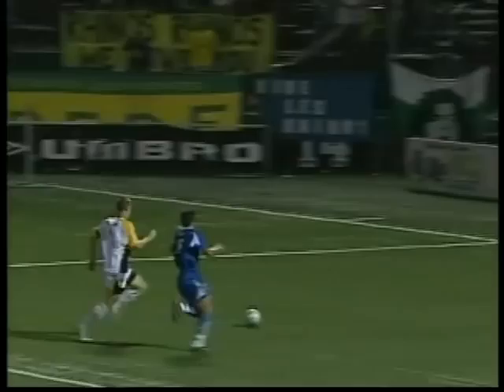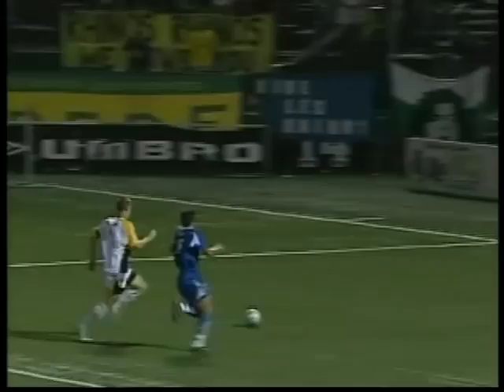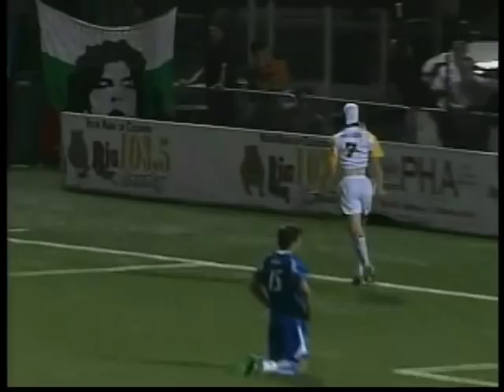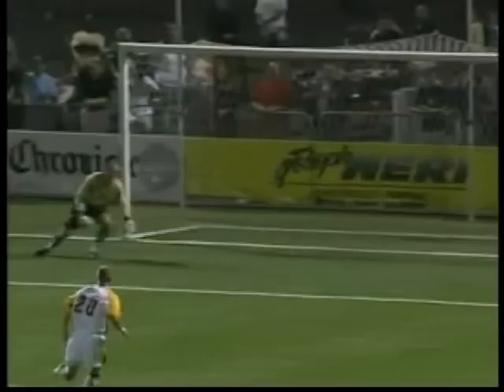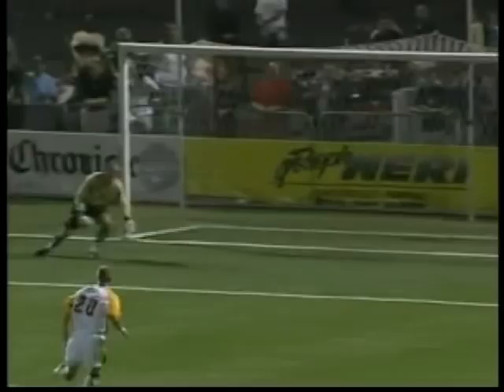Matthew Delicate vs. Montreal Impact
Rochester Raging Rhinos vs. Montreal Impact, 9/8/2007 PAETEC Park Rochester NY. Matthew Delicate goal